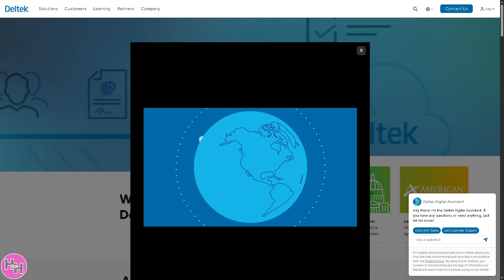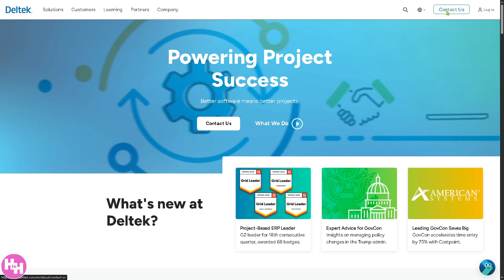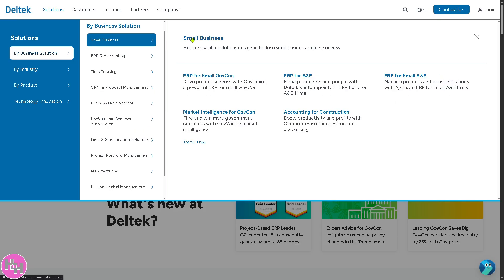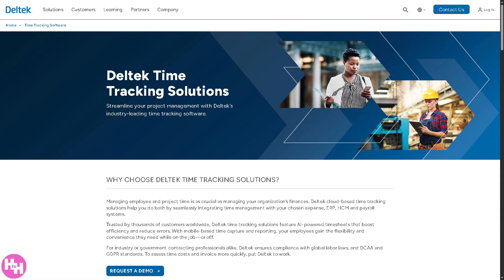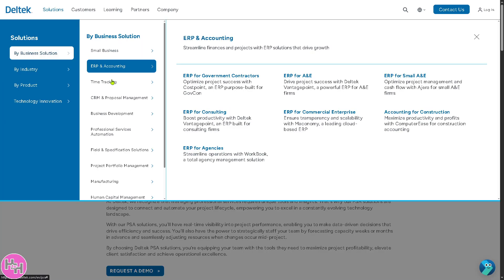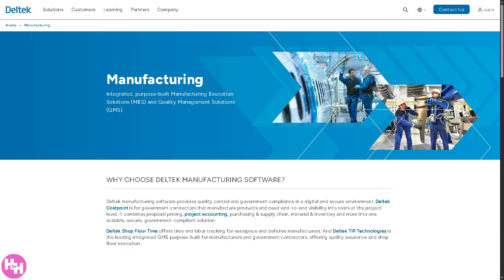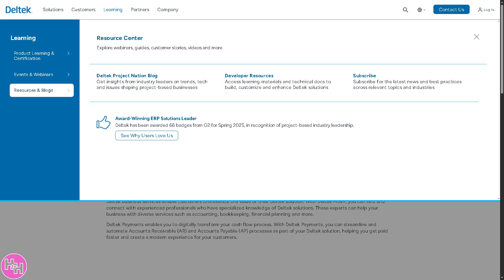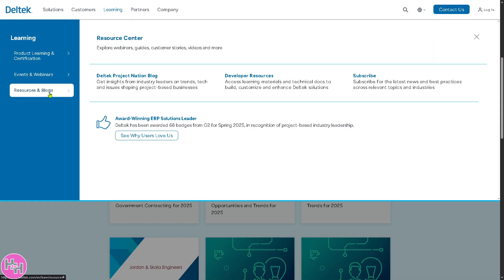Deltek Vantagepoint Newbie Training | Deltek Vantagepoint ERP & CRM Software Demo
In this beginner tutorial and training video, we show you how to install and use Deltek Vantagepoint CRM software.  We show you how to create an account and get started, how to use all of the core features in this demo, and give quick review of the software.